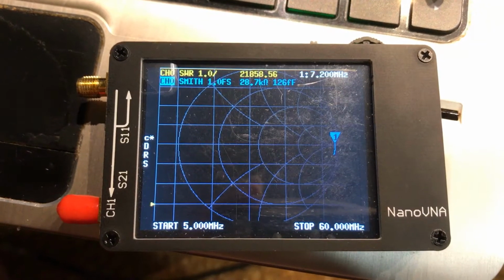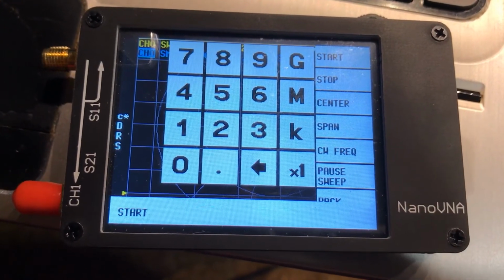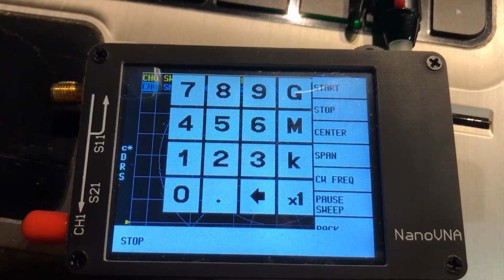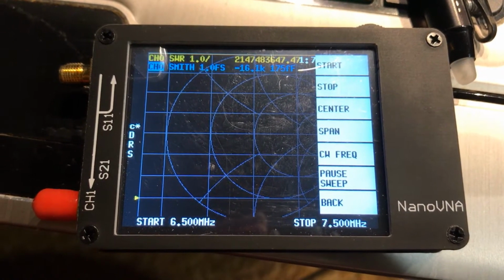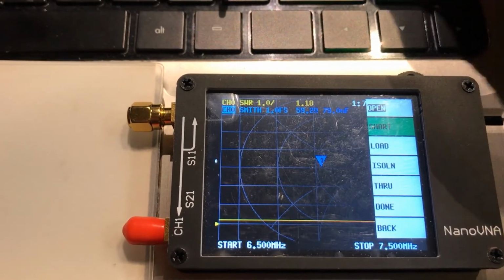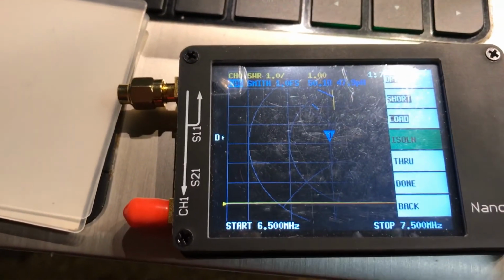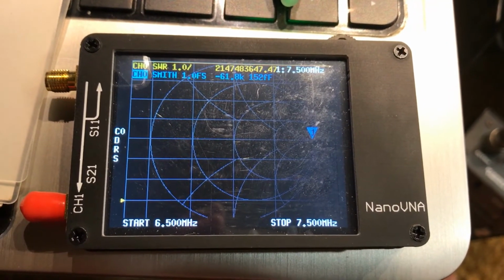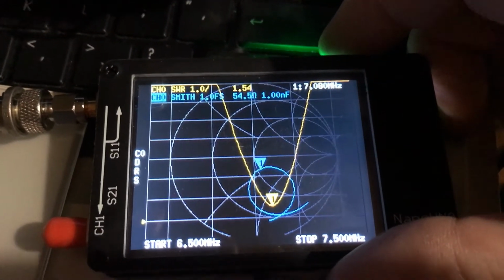Nano VNA setup for antenna checks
Nano VNA, economical way to adjust antennas quickly, identify bandwidth of antenna and much more. You can seeThis video is covers how to calibrate the Nano VNA before use.. If you don't calibrate it youre wasting your time and should find something else to use that doesnt need calibration like a MFJ 259.